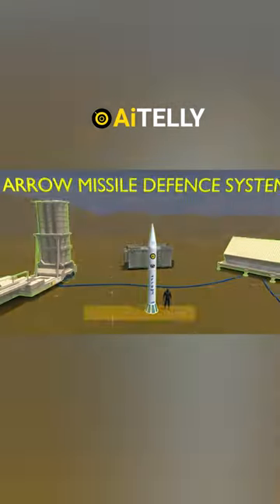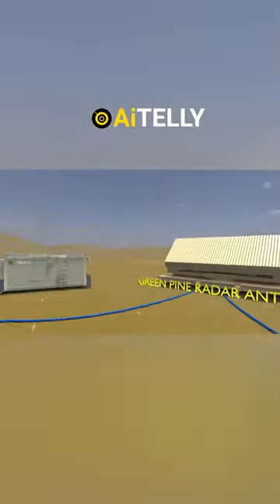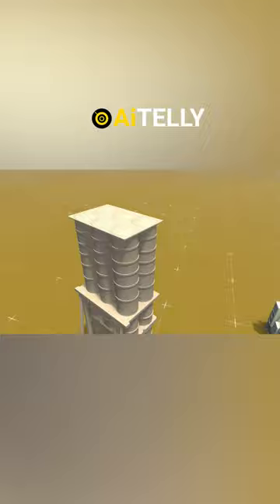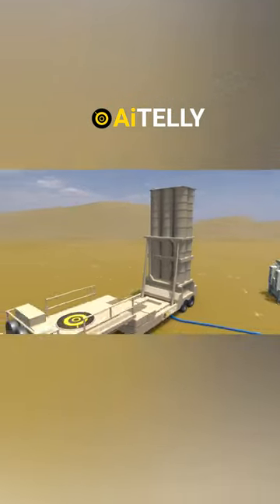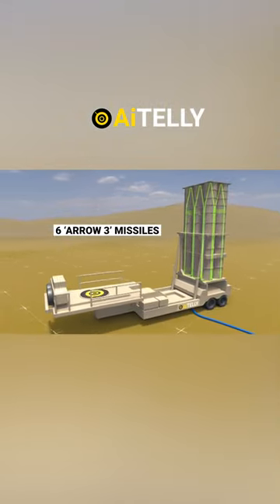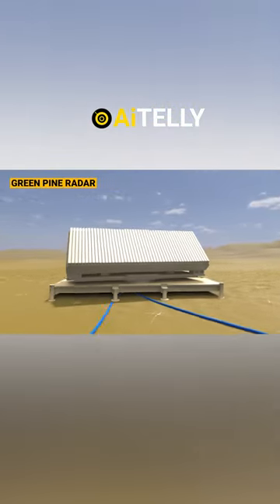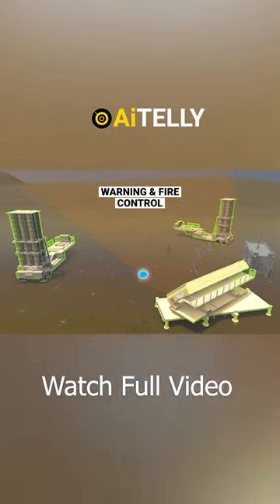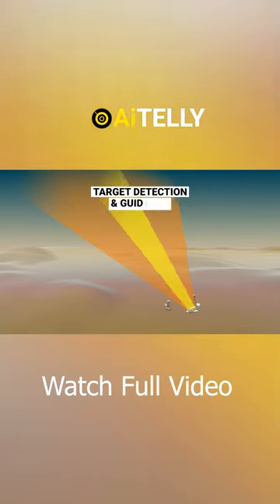Anti Ballistic Missile Cross Section